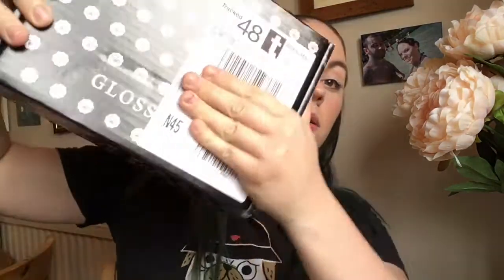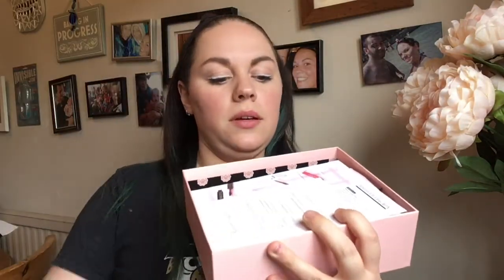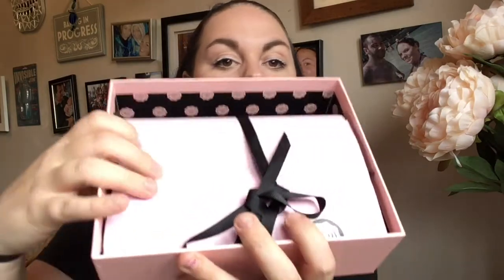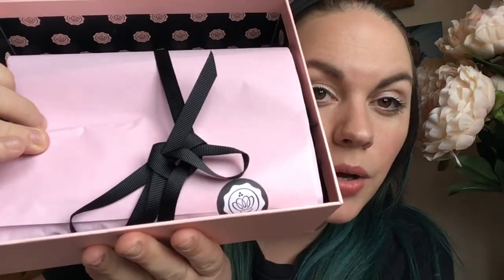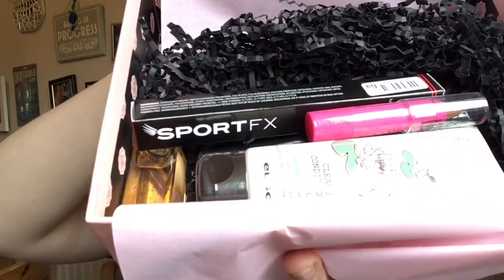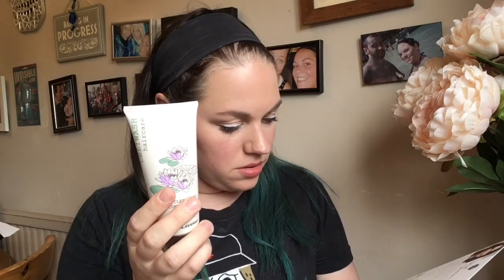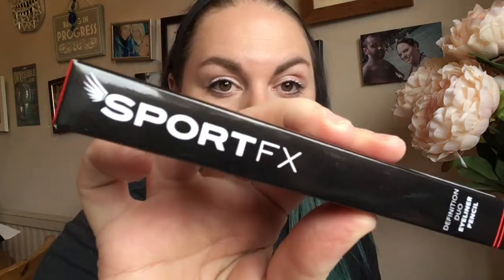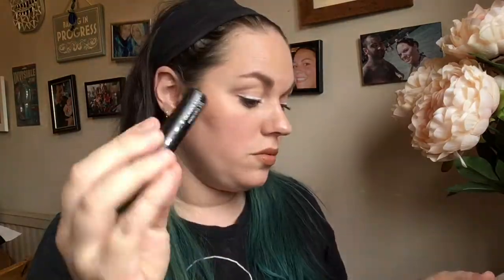UNBOXING GLOSSYBOX APRIL 2017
Here is the contents to my Glossybox Uk for Aril 2017
You will apparently receive an exclusive offer with your first box if you use my code (I will get Glossydots)
Elgon – Deliwash (full size 14.50)
Model CO – Cotour Stick ( full size £17)
SportFX Definition Duo Eyeliner (full size in box £9.99)
Merci Handy (full size in box £2.90)
Rodial – Mascara (full size £24)

U P L O A D S C H E D U L E - ♥MONDAY ♥WEDNESDAY ♥FRIDAY ♥ SATURDAY - WITH OCCASIONAL BONUS VIDEOS